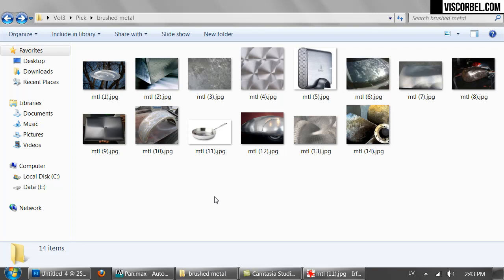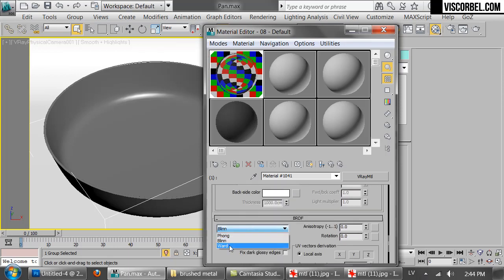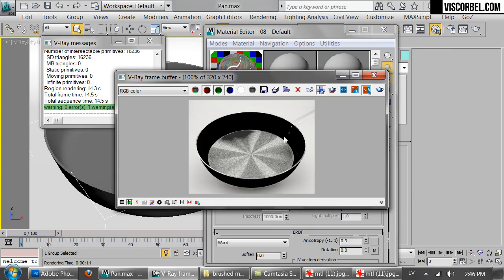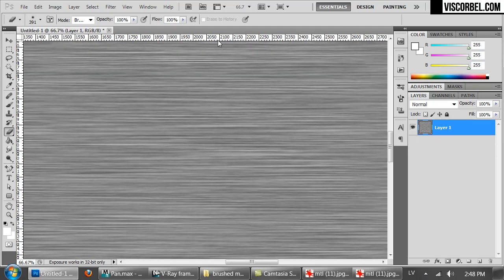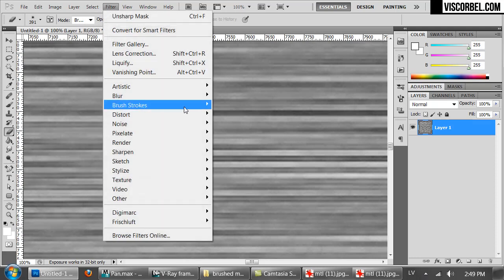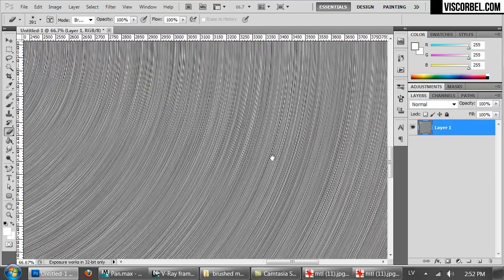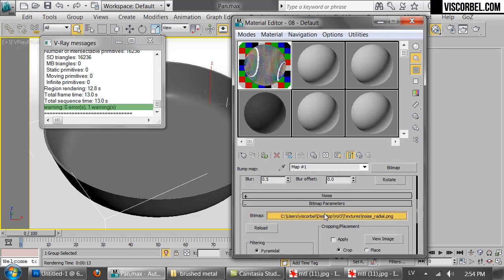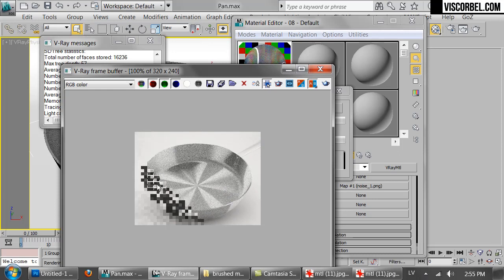ساختن متریال ماهی تابه با پلاگین حرفه ای و قدرتمند ویری تری دی مکس فتوشاپ